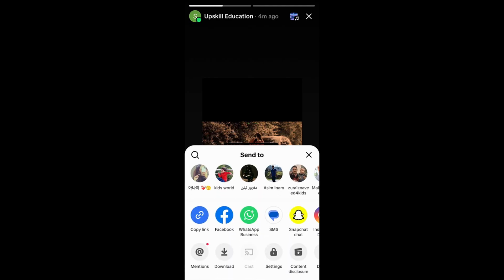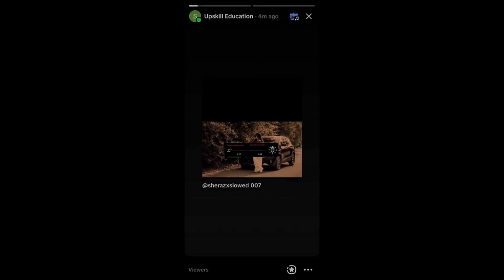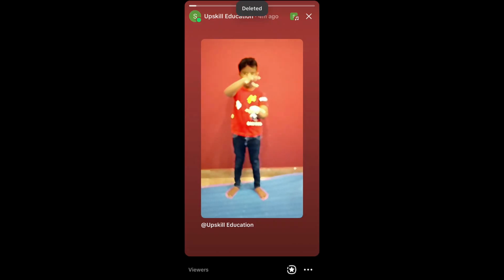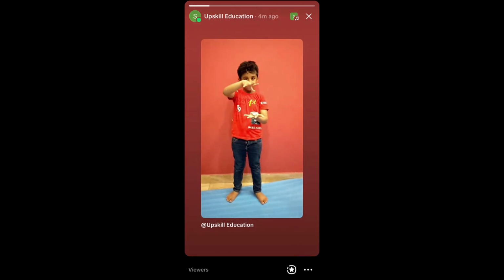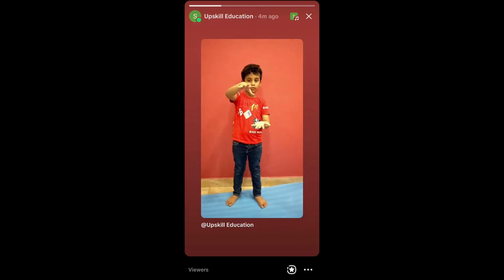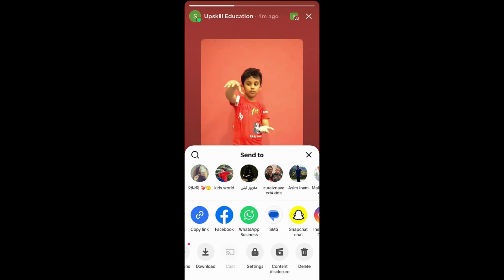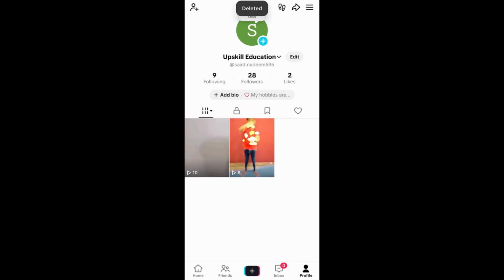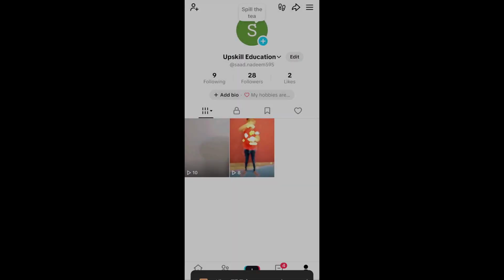How To Delete A TikTok Story (Step By Step Guide)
Learn how to delete a TikTok Story in this step-by-step guide. If you accidentally posted a Story or no longer want it visible, this tutorial shows you exactly how to remove it before it disappears automatically after 24 hours.

What you'll learn:
How to find your TikTok Story
How to delete a Story on TikTok
What happens after deleting a Story
How to remove a Story before it expires
Tips for managing TikTok Stories
Using the latest TikTok app

This guide works with the latest version of TikTok on Android and iPhone.

Timestamps

00:00 Intro
00:18 Open the TikTok app
00:45 Open your Story
01:20 Tap the More menu
01:55 Delete the Story
02:30 Confirm deletion
02:50 Outro

▶️ How To Add A Story On TikTok (Step By Step Guide)
▶️ How To Delete A TikTok Post (Step By Step Guide)
▶️ How To Recover Deleted TikTok Videos (2026 Guide)
▶️ How To Turn Off Comments On A Specific TikTok Video
▶️ How To Clear TikTok Cache On Android